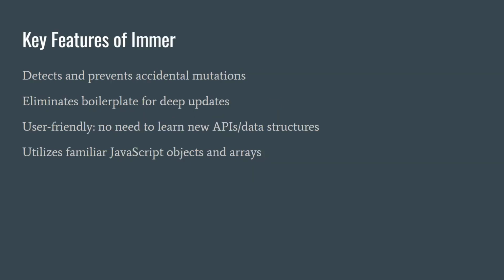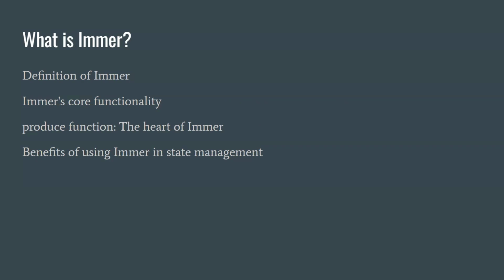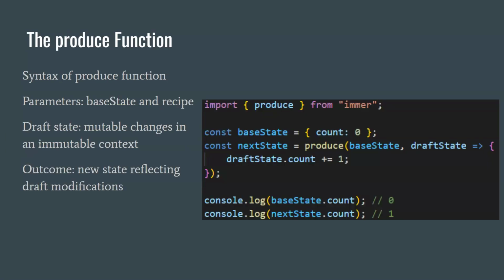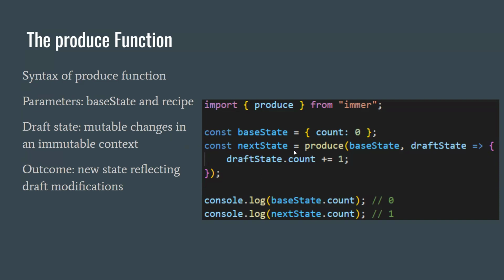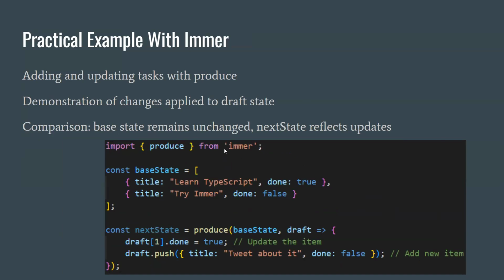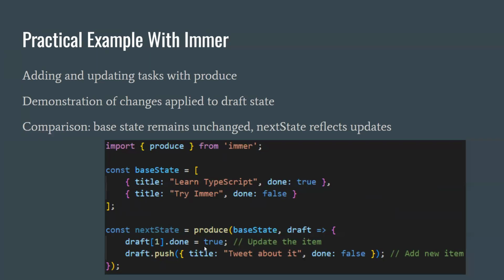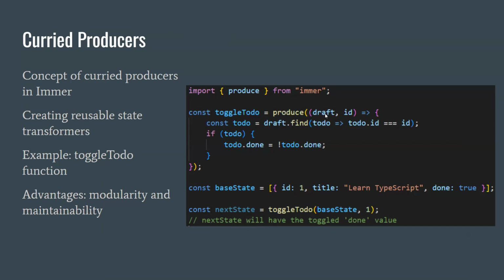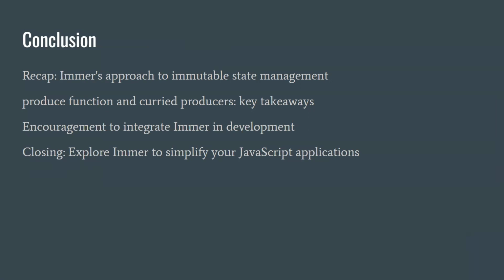Introduction to Immer